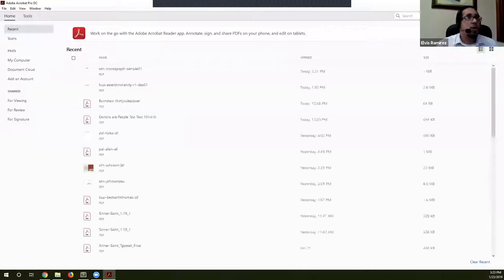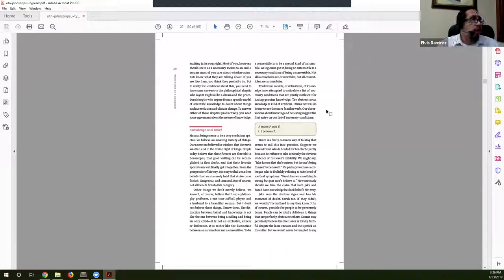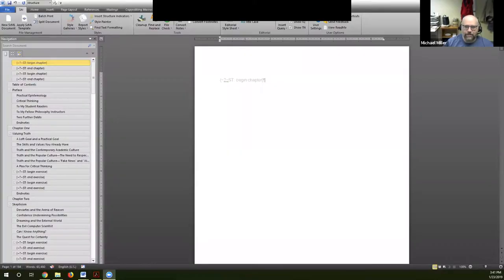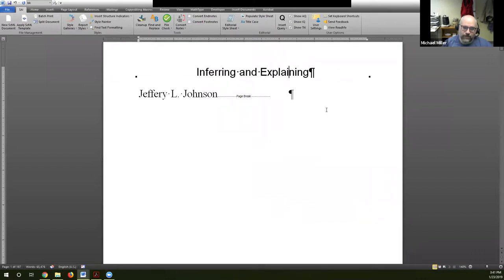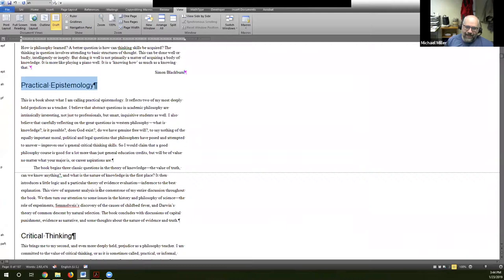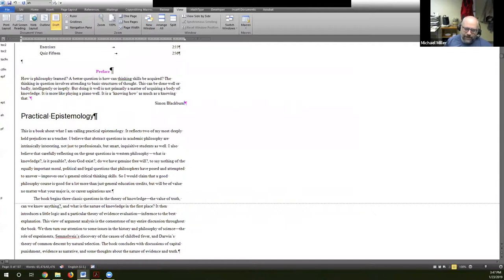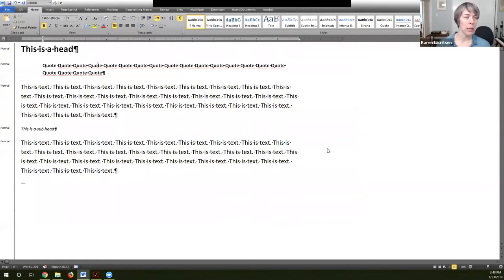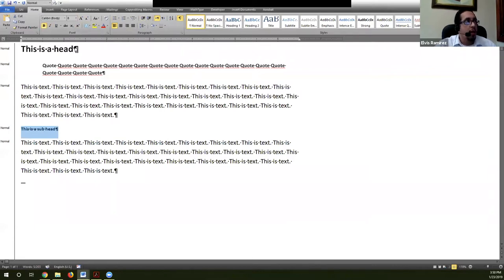What is an open textbook? (Meeting 1)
- Discuss takeaways and questions from Unit 1
- How to work with faculty to ensure it’s a textbook and not a monograph
- How textbook elements and structure relate to composition
- Some notes on accessibility and structure